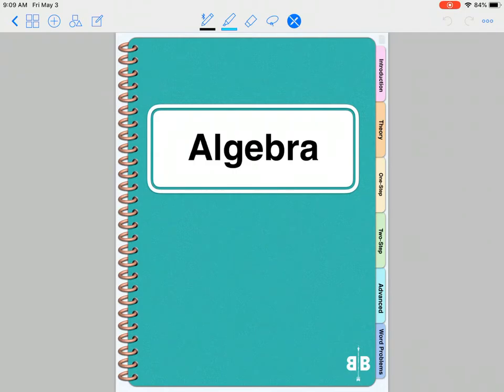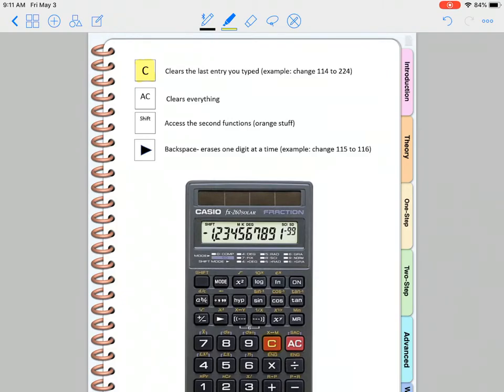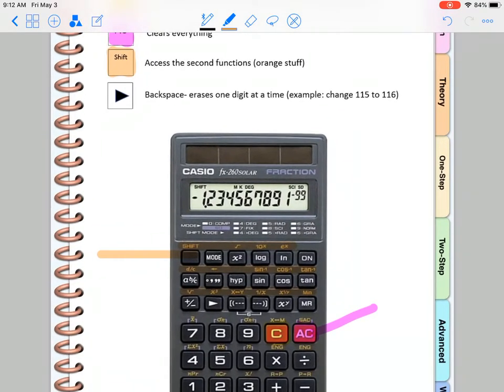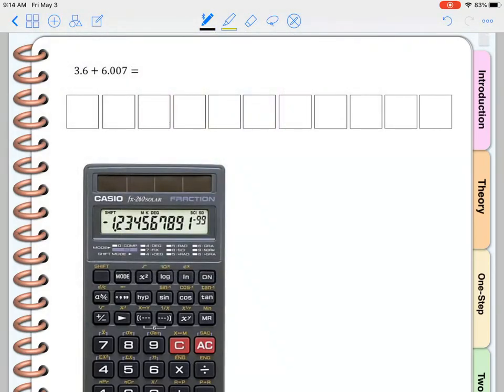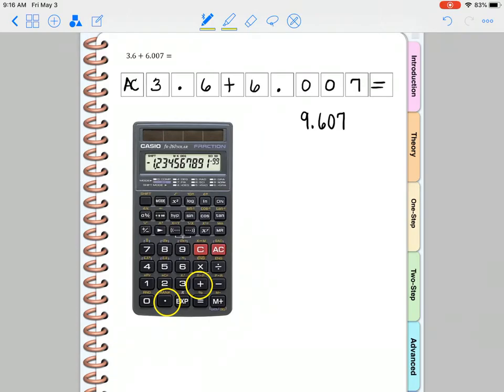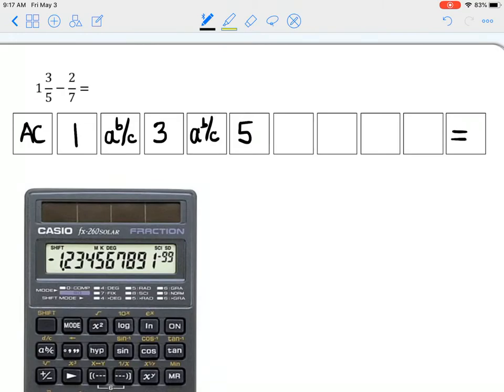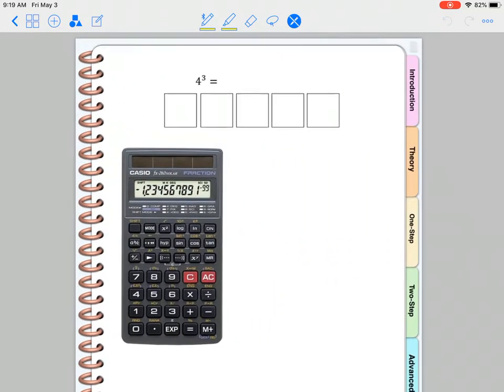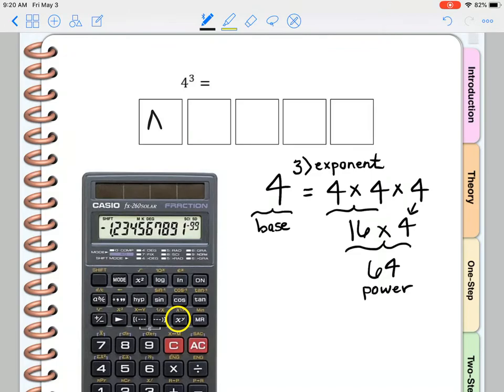Calculator Part 1